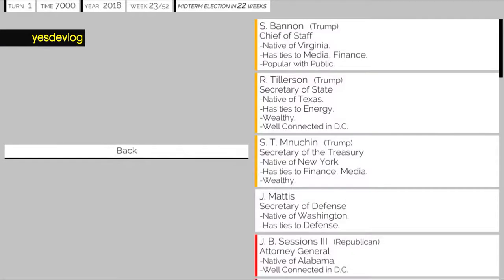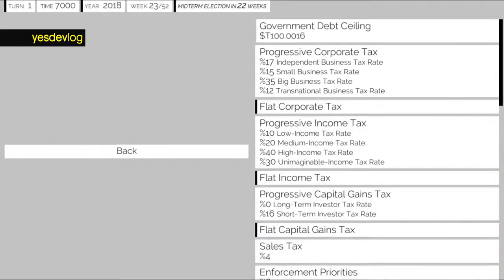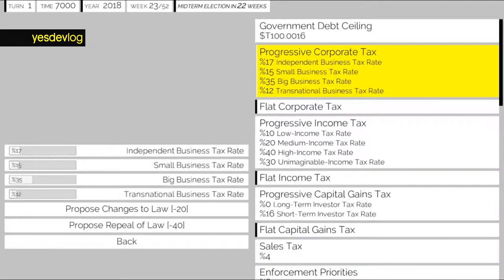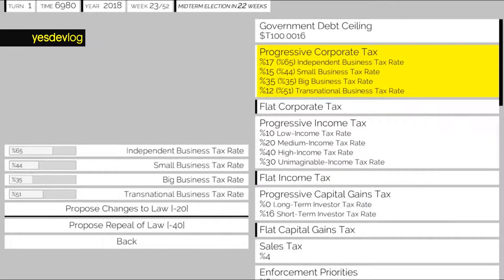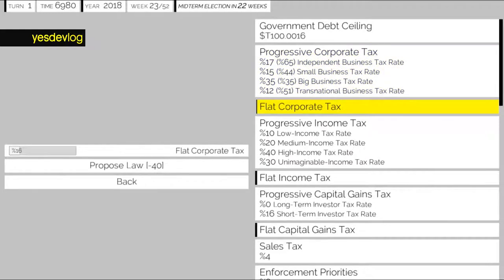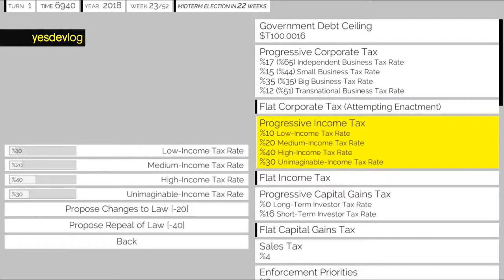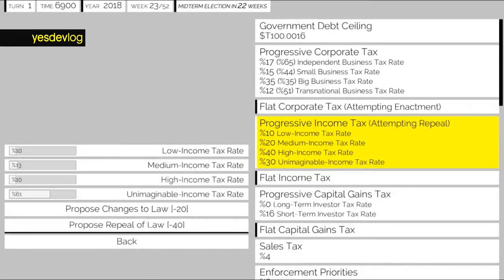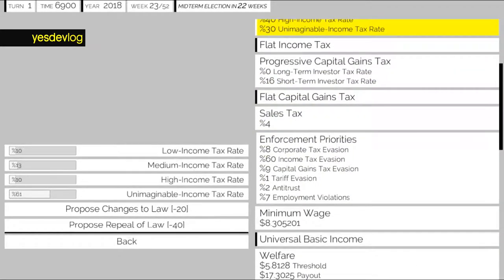yesdevlog - For Which It Stands - Mar 30 2017